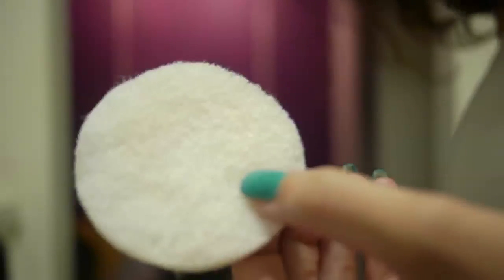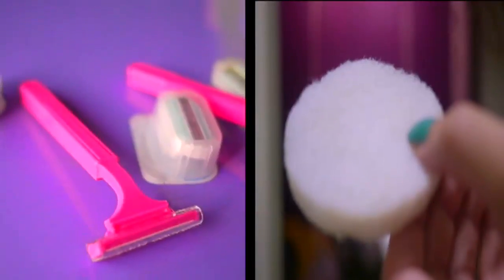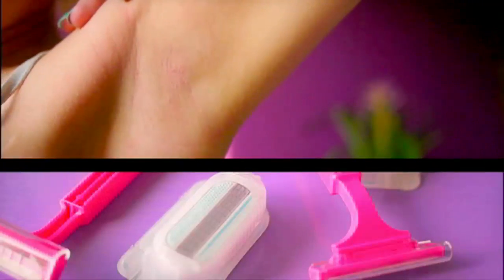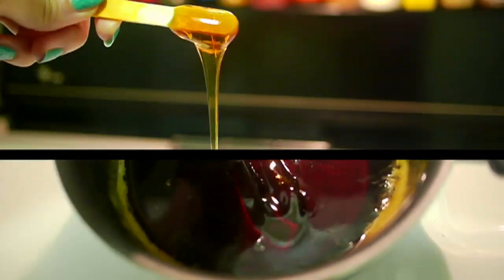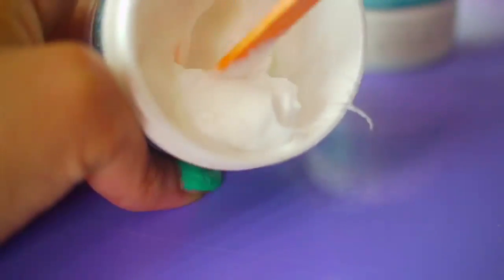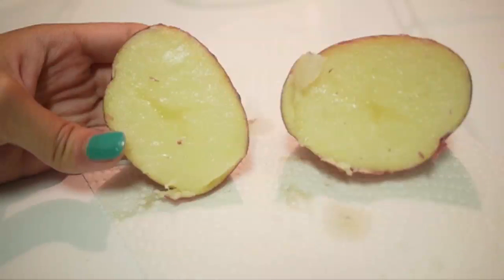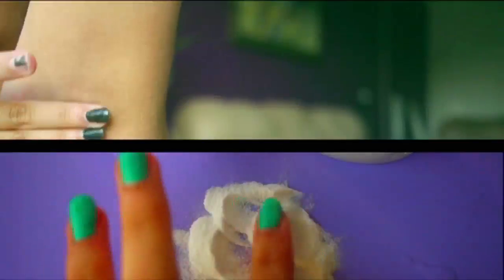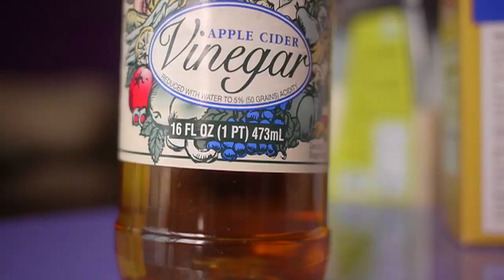Dark Underarms??! How to get rid of them!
Stuff in video:

exfoliating buffer from sally's

Dove deodorant

Sugaring wax recipe:
2 cups sugar
1/4 cup water 1/4
 cup lemon juice (FROM REAL LEMONS preferably)

Baking soda paste:
-mix baking soda and water until you have a paste... apply.. leave on for 10-15 mins, rinse

Apple cider vinegar:
-wipe with cotton ball, towelette, etc...no need to rinse

potato juice:
either blend it into a paste, or just cut the potato open. Juice should come right out. (twss)

baking soda deodorant
-Just apply to underarms